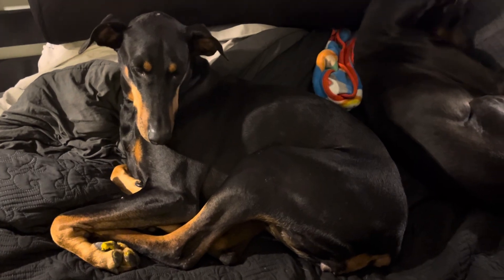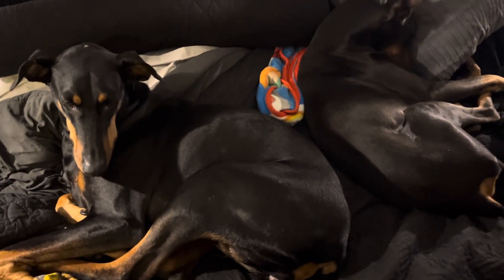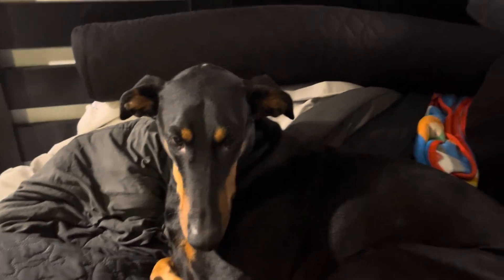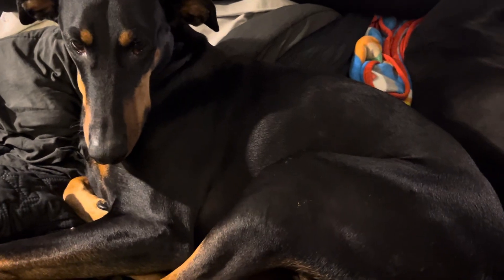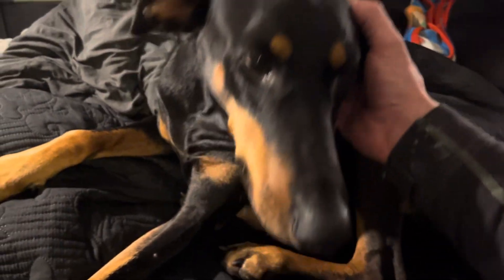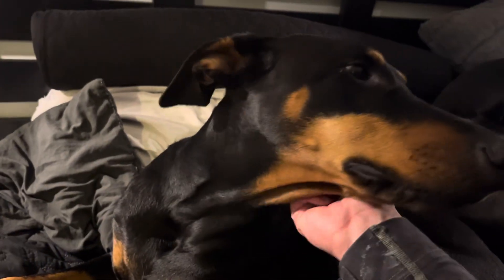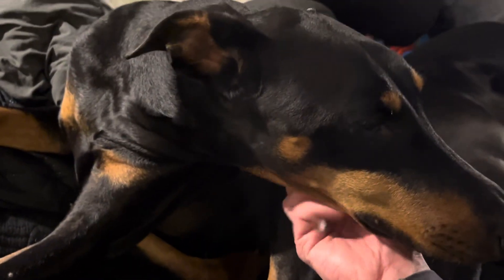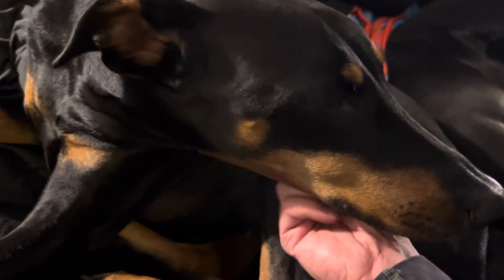Happy Halloween! Short safety tip for dogs